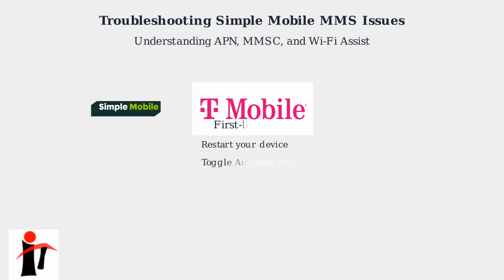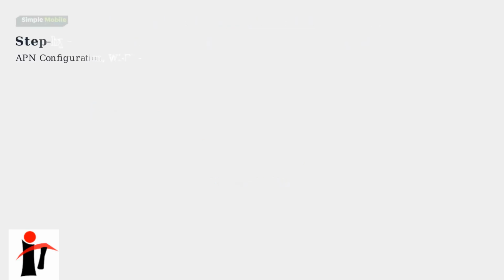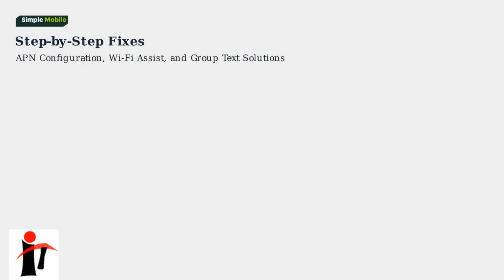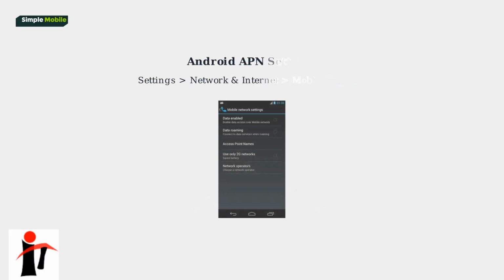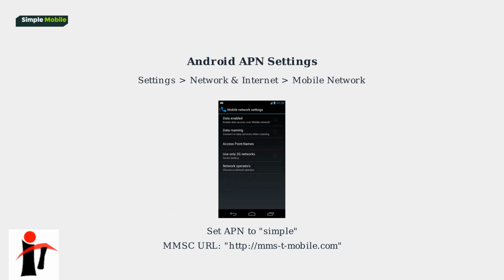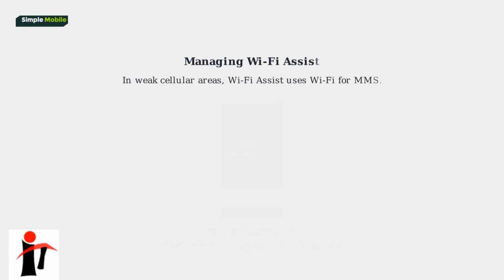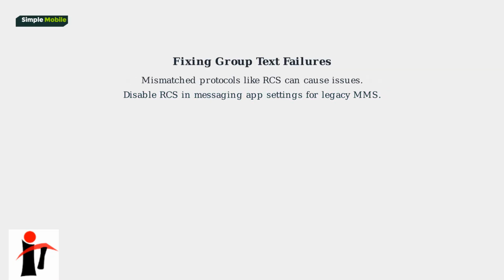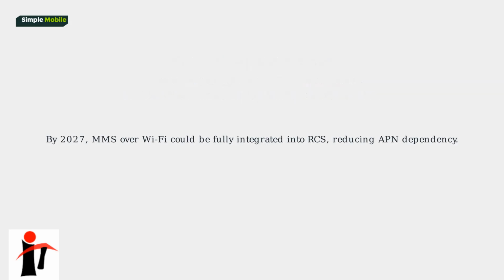How to Fix Simple Mobile MMS Not Working – APN/MMSC, Group Text & Wi Fi Assist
📱 Fix Simple Mobile MMS not working on iPhone & Android.
🔧 Troubleshoot APN/MMSC settings, group text issues & Wi-Fi Assist.
⚡ Step-by-step guide to send and receive picture messages properly.
✅ Get your Simple Mobile messaging working smoothly again!